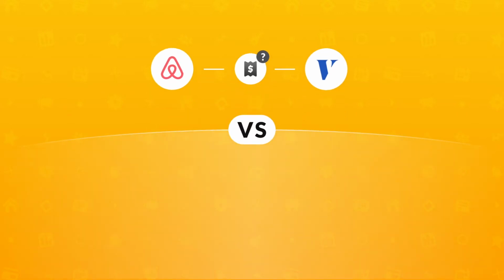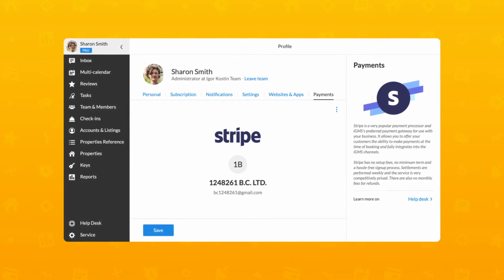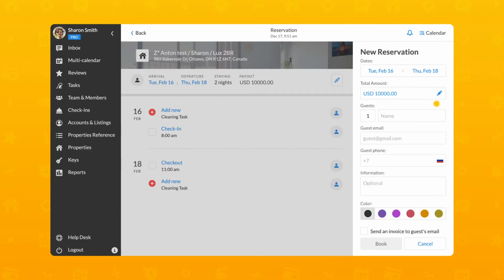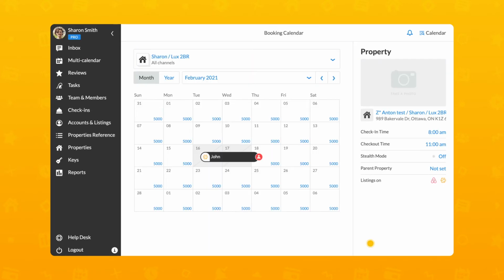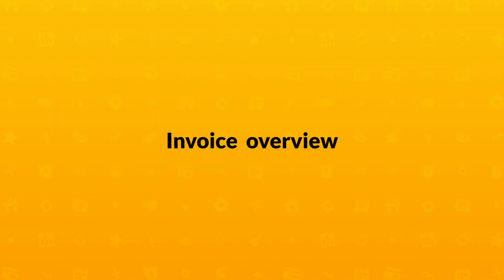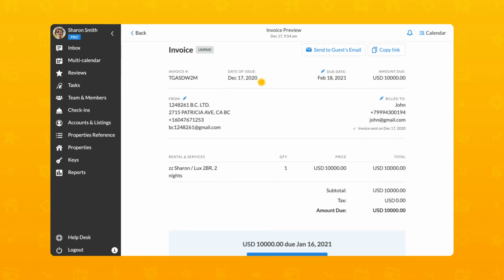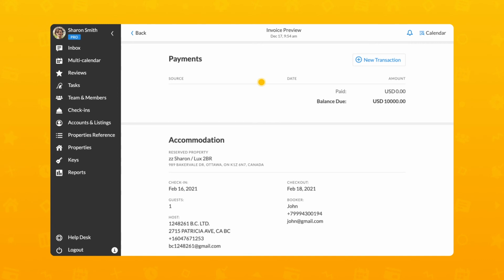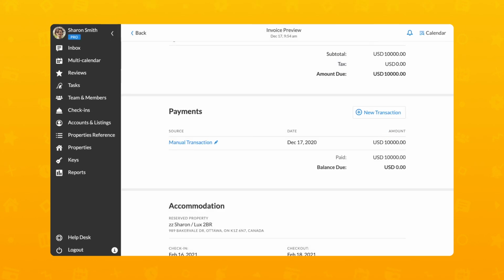How to manage invoices on iGMS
The complete guide on how to manage invoices on iGMS

About iGMS:

iGMS is a vacation rental software that helps hosts effectively handle day-to-day short-term rental management tasks. Easily control all OTA accounts like Airbnb, Booking.com, and Vrbo from one multi-calendar. Grow direct bookings with our intuitive Website Builder. Automate your guest communication & cleaning management, accept payments, and monitor your financial performance with ease. Collaborate with your team & use rich direct integrations to grow your revenue.

Connect with iGMS